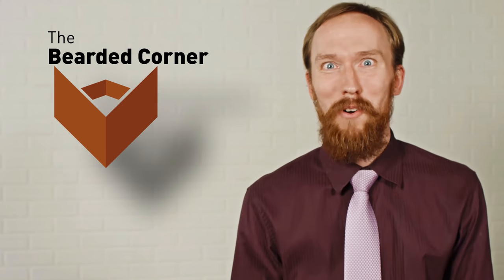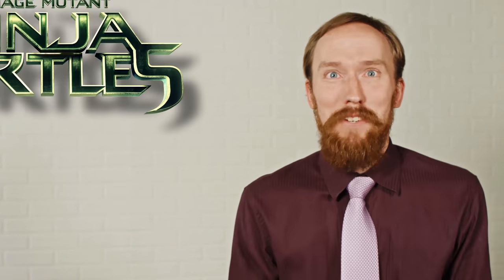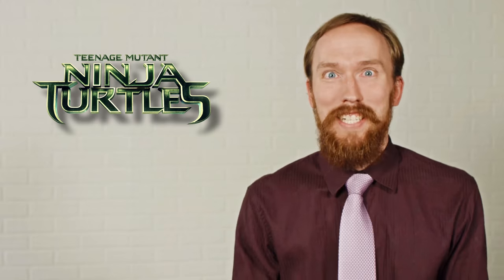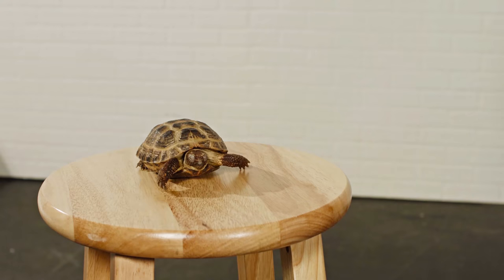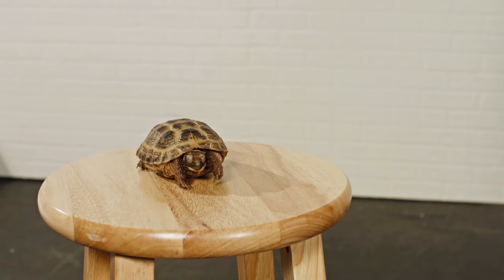Teenage Mutant Ninja Turtles Review (2014): Straight from the Turtle's Snapper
Many reviews have come out, but none have even thought about what Turtles themselves have to say about their mutated cousins. Joining us today on The Bearded Corner is Cisko, the Turtle. See what he has to say!

SAVE THE BEARD!

*Approved by the people with a good heart.